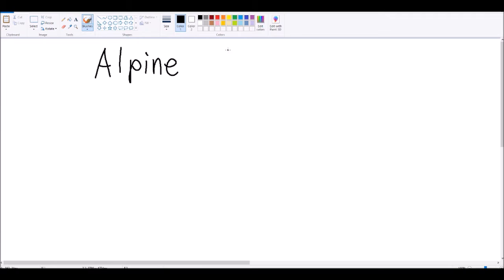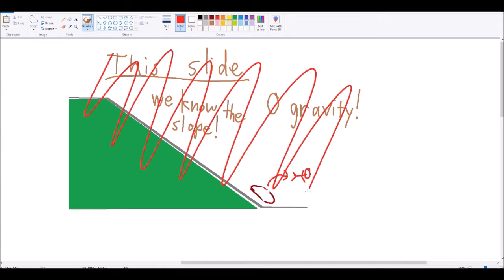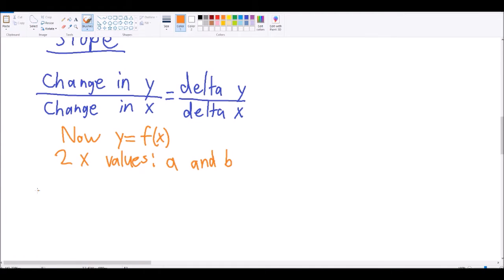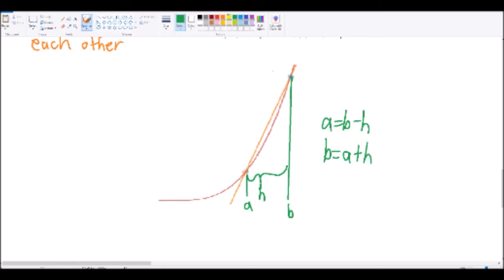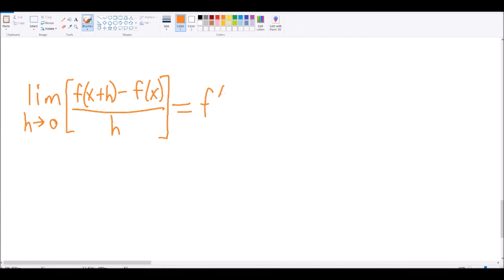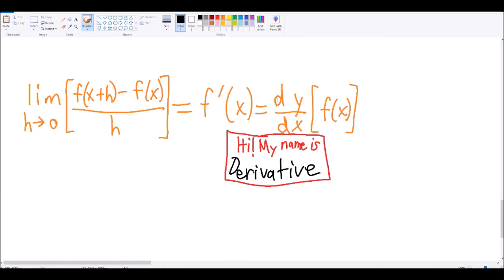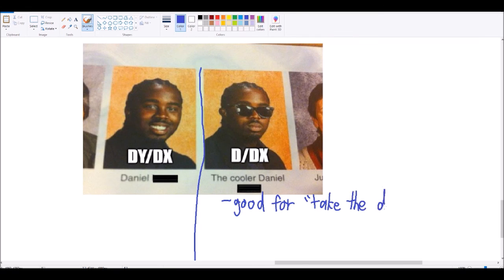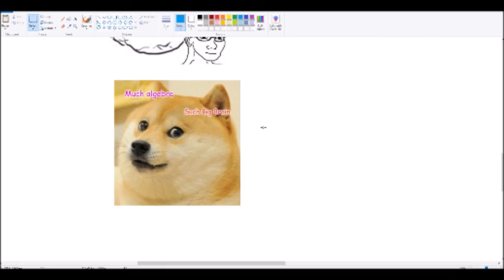Secrets of Calculus - Derivatives - The Beginning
The derivative, taught through memes, cute animals, parties, and fun!